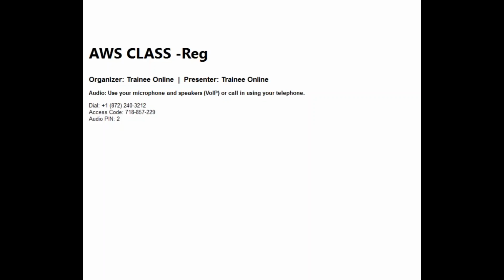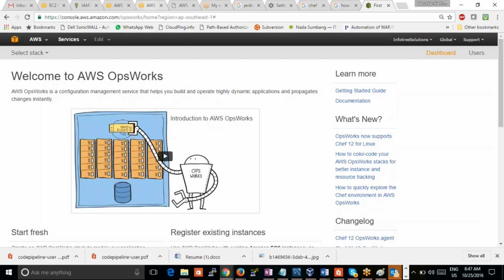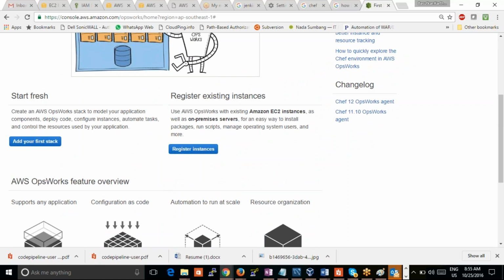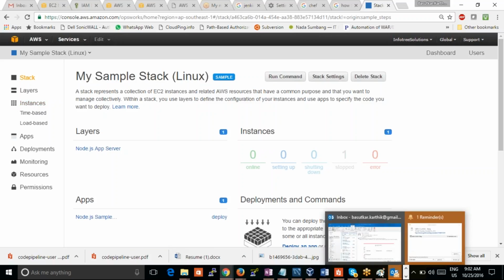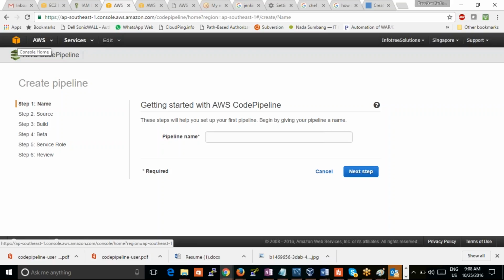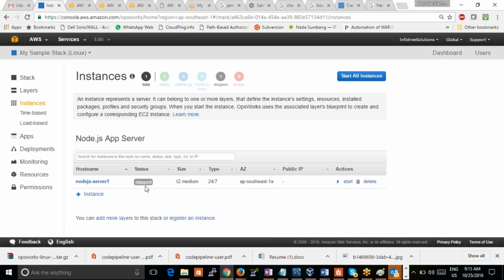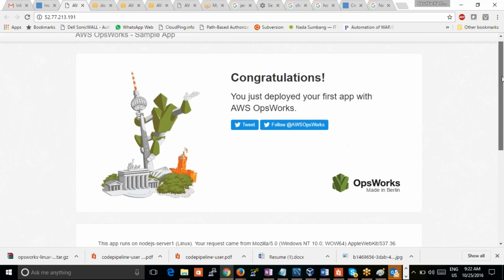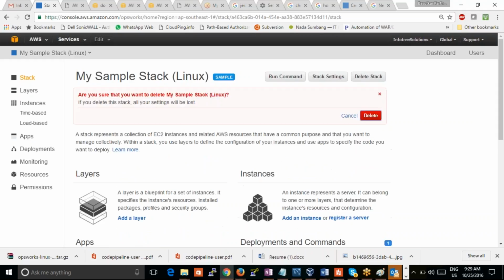AWS OPS WORK EXPLAINED - DAY 22